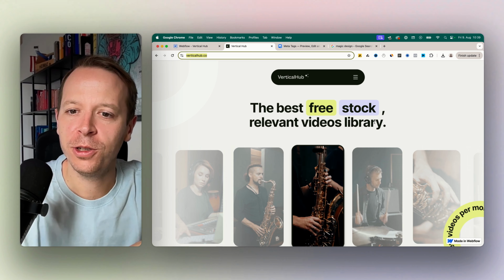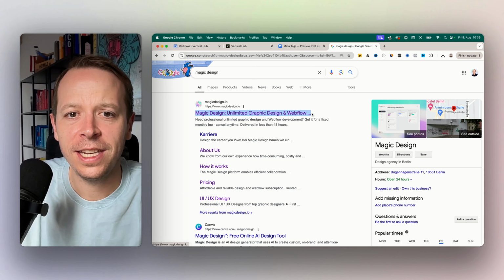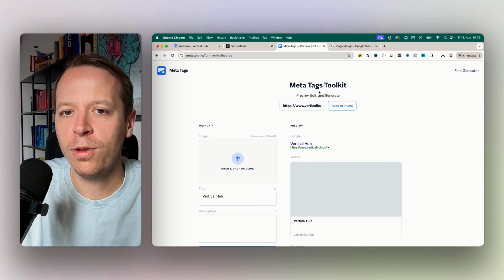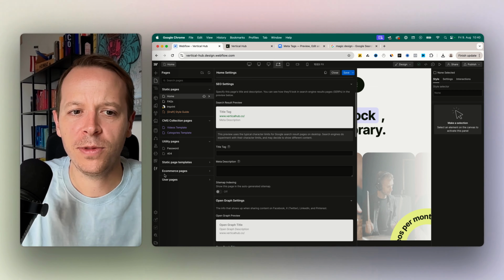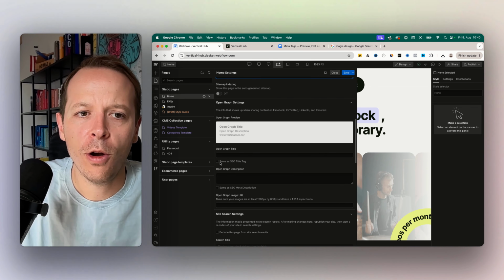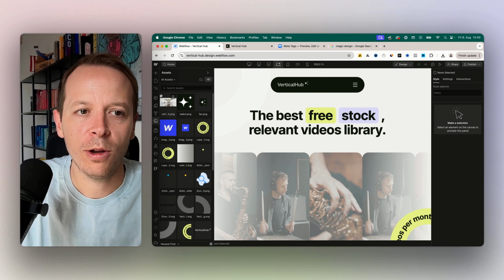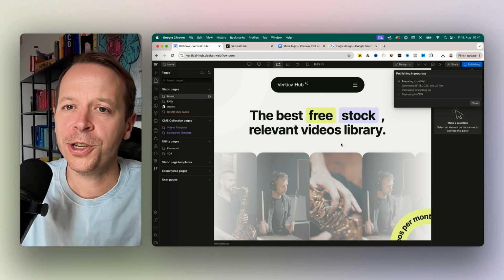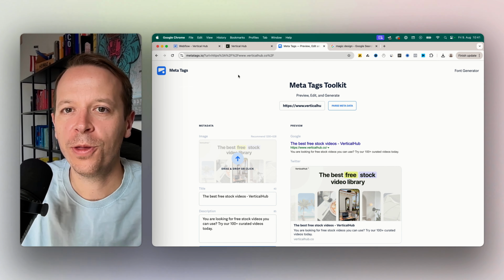Add Title & Meta Description in Webflow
In this video, we will teach you how to add title and description in Webflow in quick easy steps!

🪄About magier